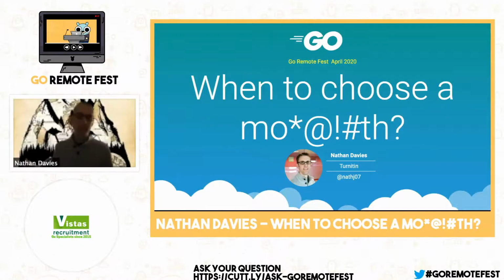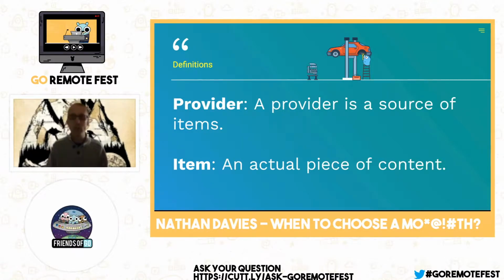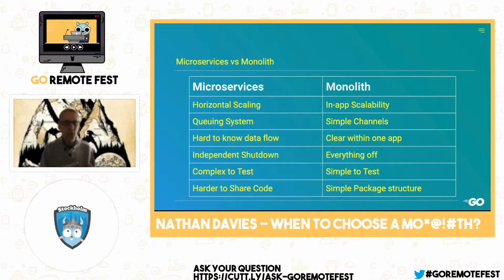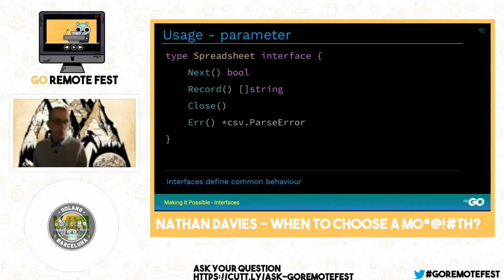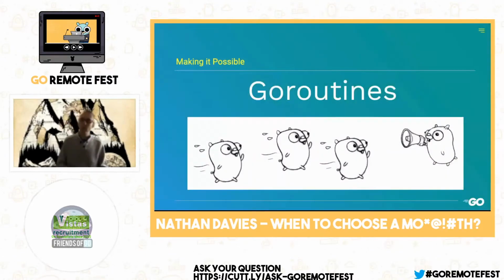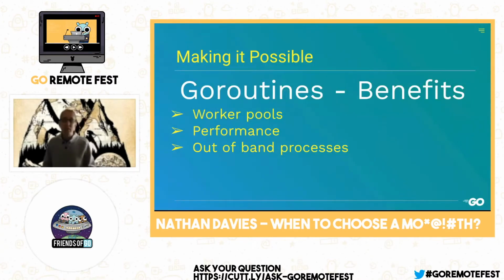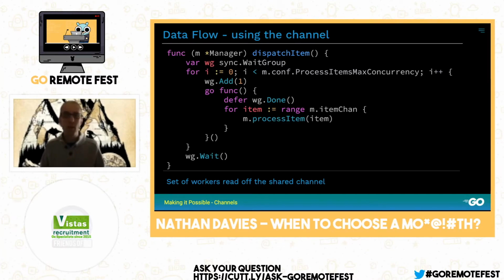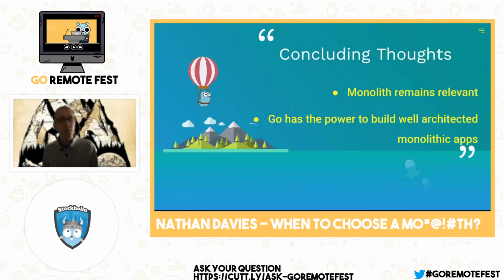Go Remote Fest 2020: Nathan Davies - When to choose a mo*@!th?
Microservices are the big buzzword today and can seem like an obvious architectural choice. However, when microservice architectures grow unchecked, fragmentation begins to occur. I will show that a reduced, and simplified architecture, using Go, can provide elegant, easy to reason about systems.